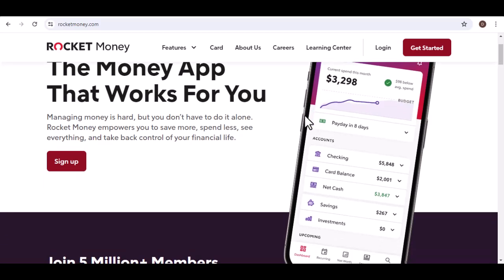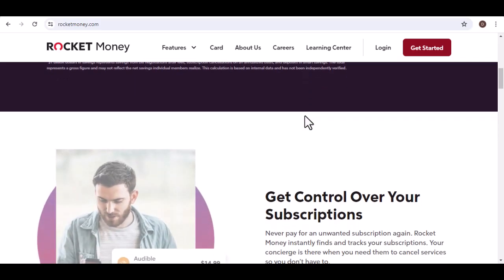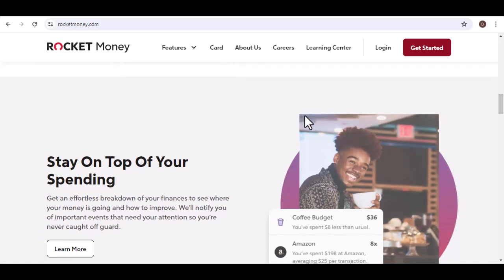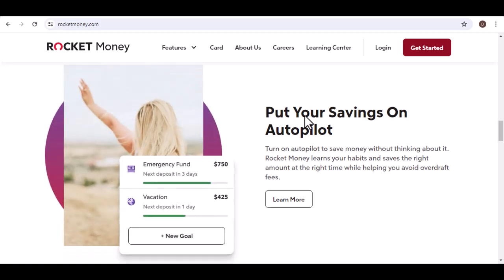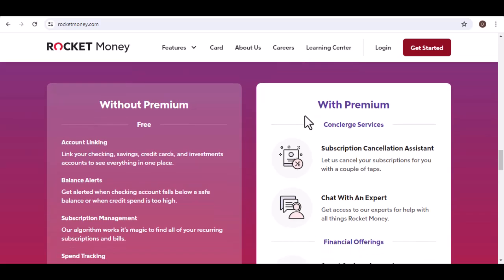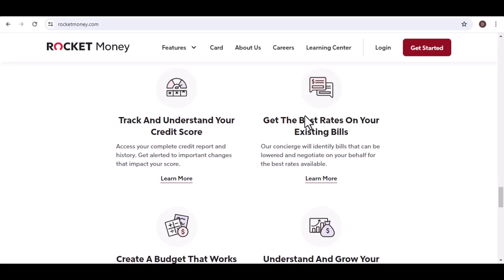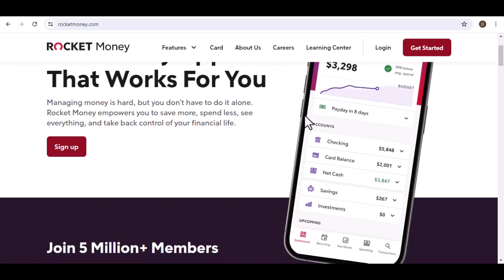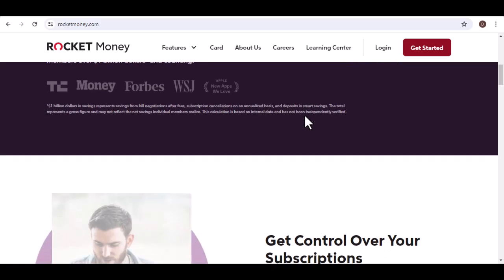Can you export from Rocket Money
In this video we talk about Can you export from Rocket Money